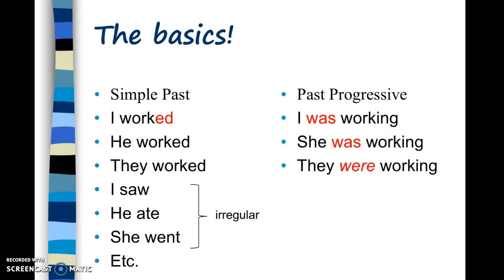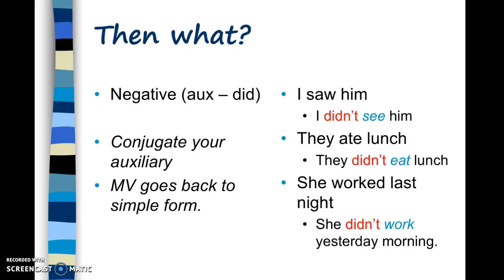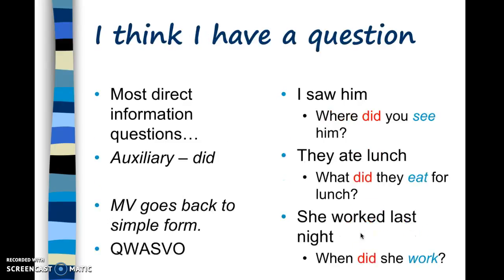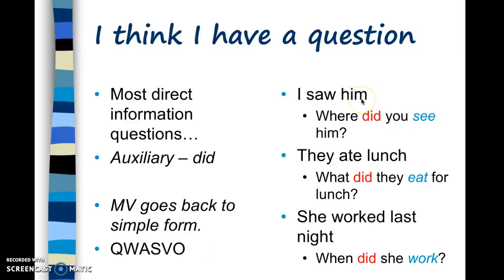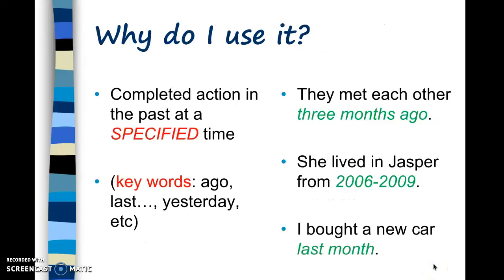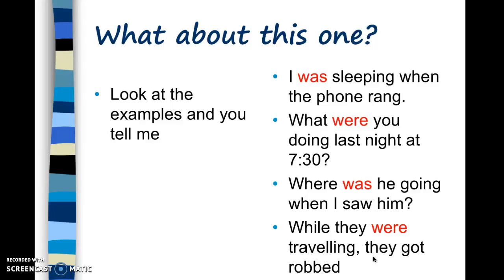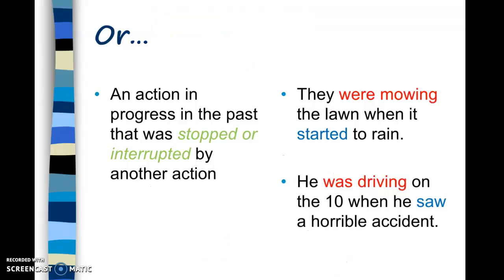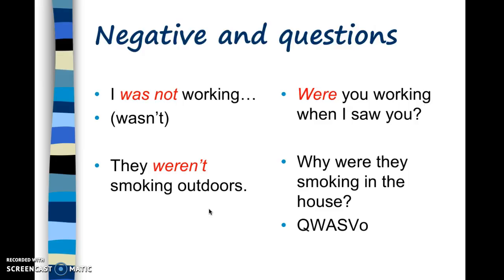past tense verbs 2017_A102